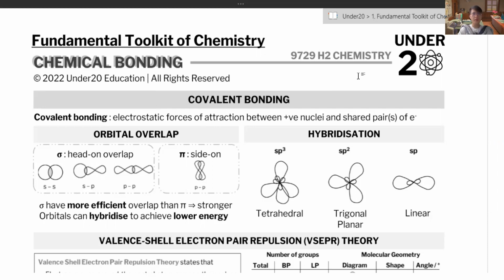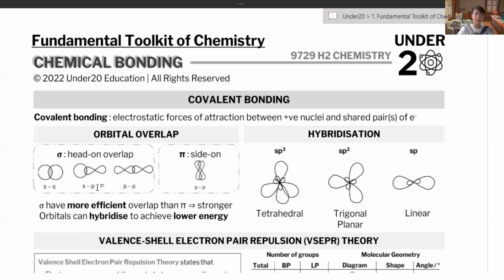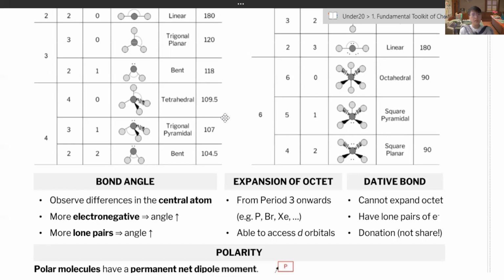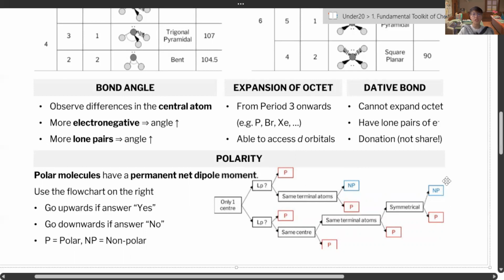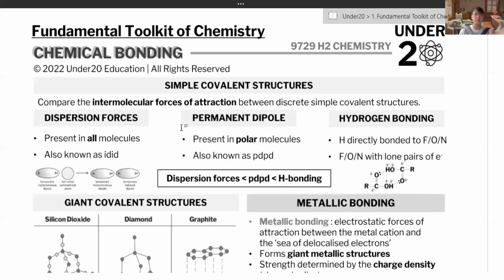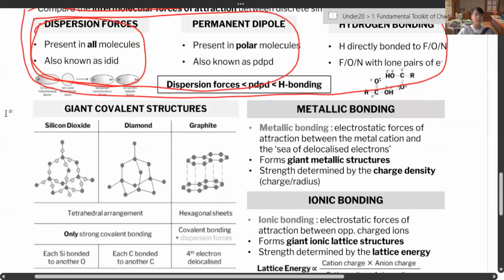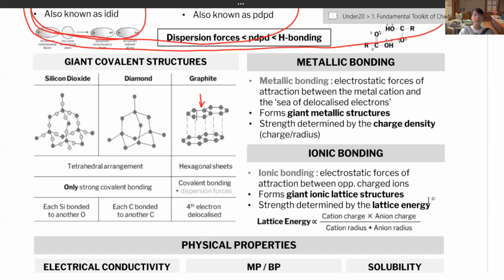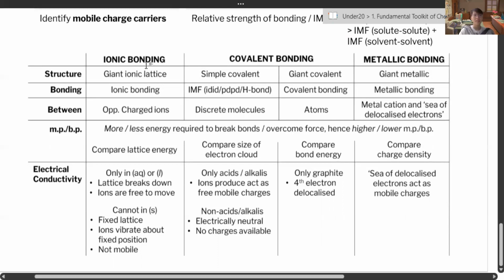Fundamental 2 : Chemical Bonding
This is the SECOND cheatsheet in a set called "Fundamental Toolkit of Chemistry" which consists of four topics : Atomic Structure, Chemical Bonding, Gaseous State, and Stoichiometry. In this video, I go through the key points about CHEMICAL BONDING.

Consider getting a membership to get your questions answer !

Feedback always appreciated.